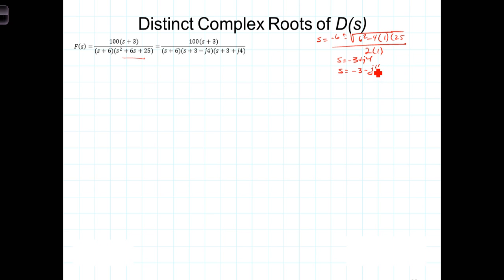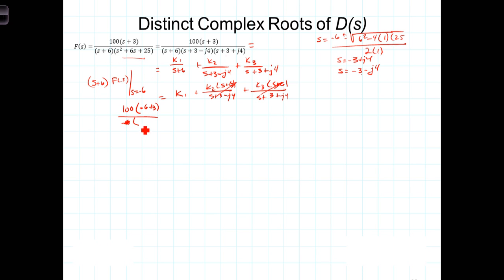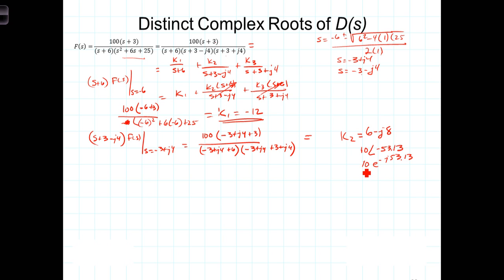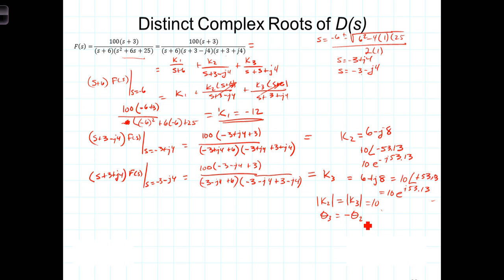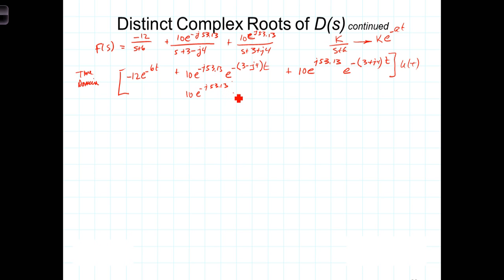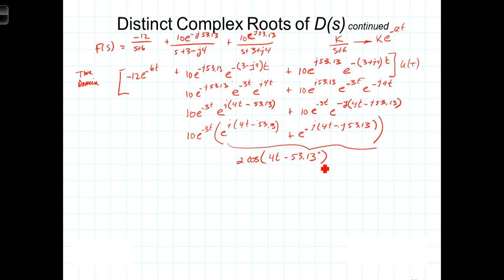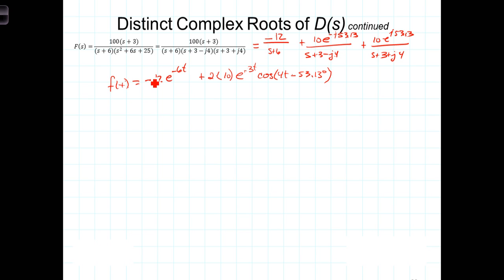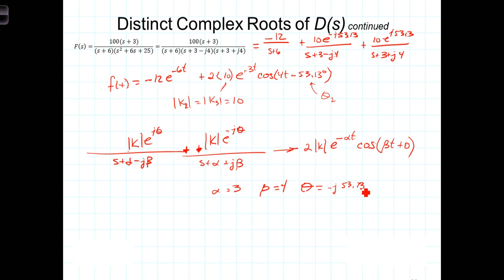L12 7 3Laplace Trans Partial Fraction Distinct Complex Roots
This video demonstrates the process of partial fraction expansion or partial fraction decomposition when one of the terms in the denominator is an irreducible quadratic term or has distinct complex roots.